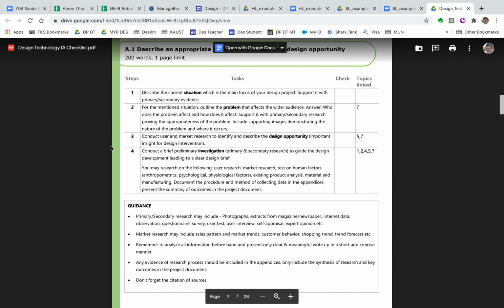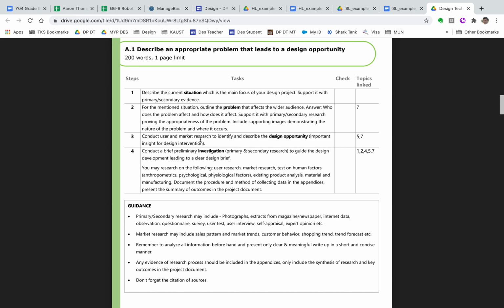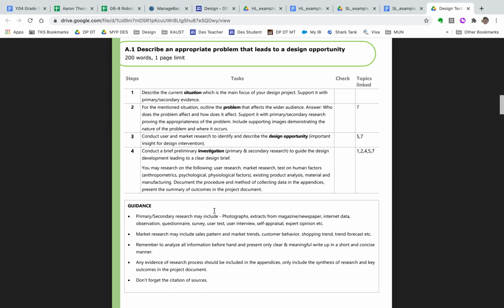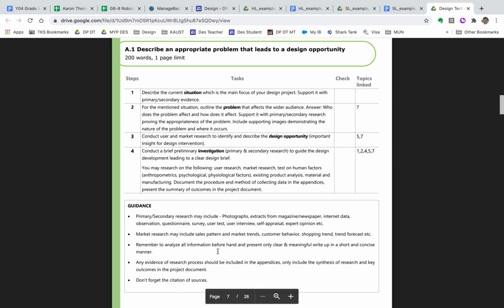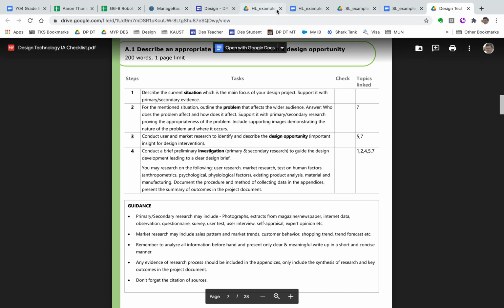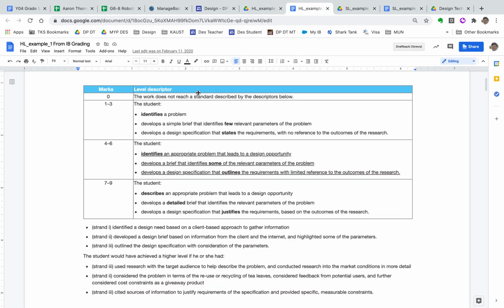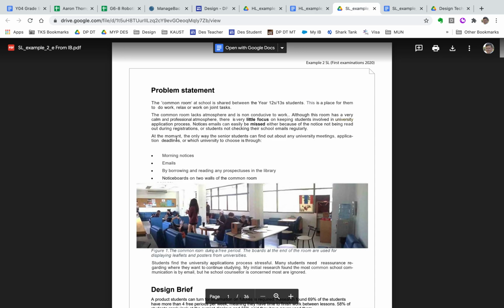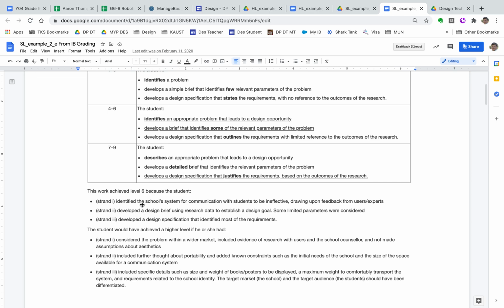Criterion A1 Guidance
This video shows guidance for Criterion A Strand 1 of the International Baccalaureate (IB) Design Technology (DT) Internal Assessment (IA)